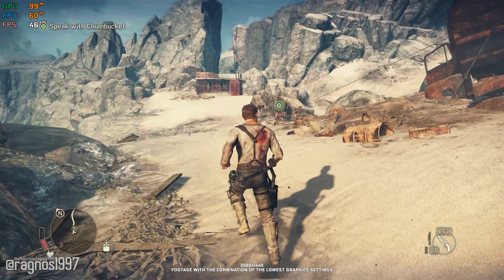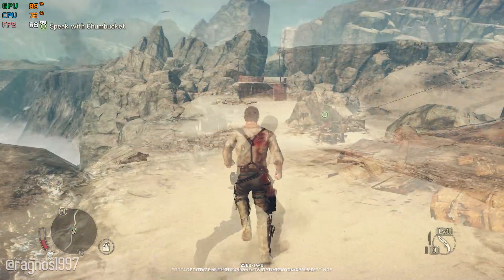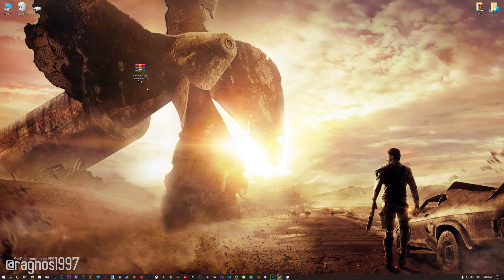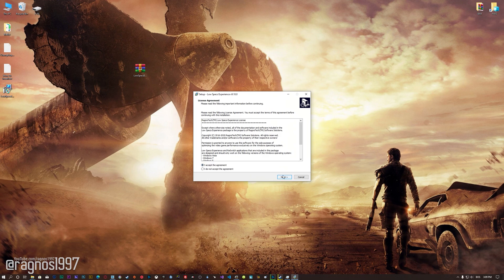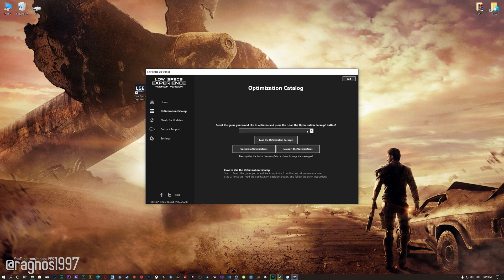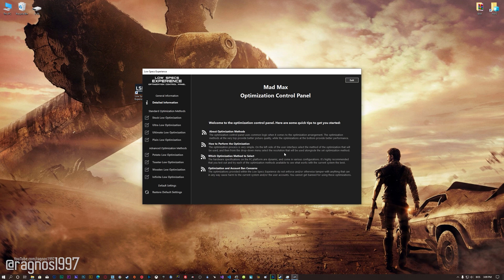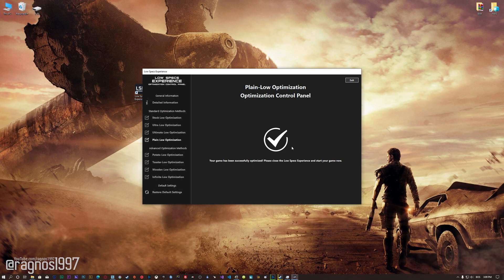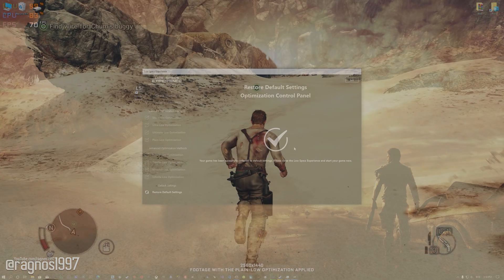Mad Max | How to Reduce Lag and Boost Game Performance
This How to Reduce Lag and Boost Game Performance guide for Mad Max walks you through the most effective ways to increase FPS, fix lag, reduce stuttering, and enhance overall performance using Low Specs Experience.

⏱️ Timestamps

00:00 Before vs After Optimization
00:33 Optimization Guide
02:04 Additional Gameplay Footage